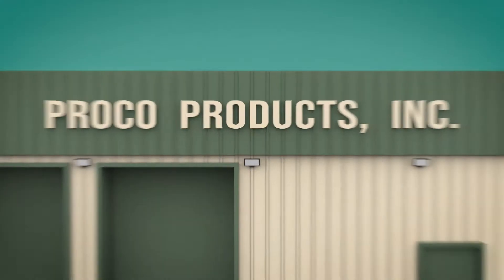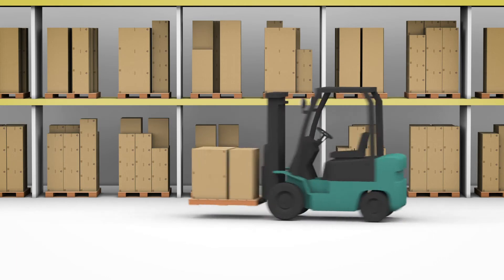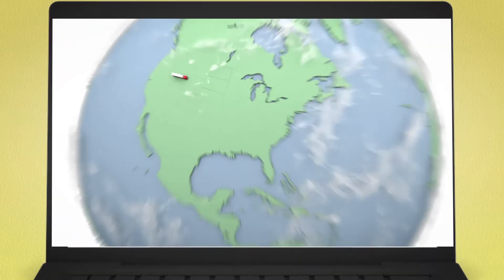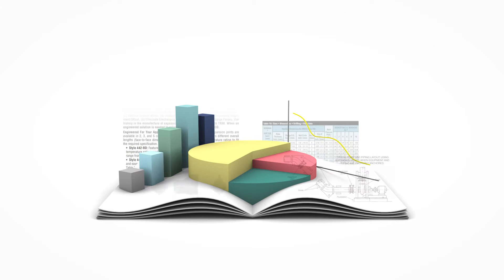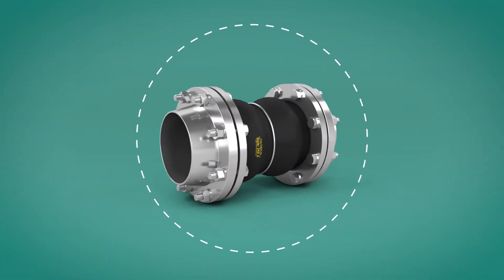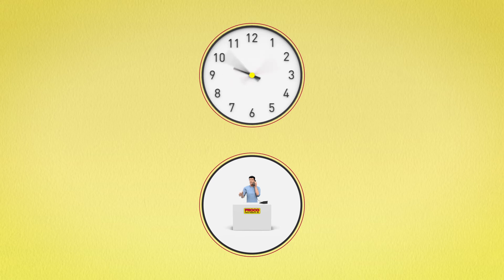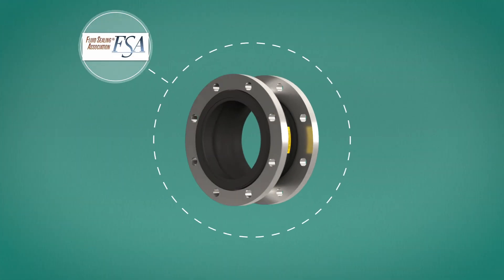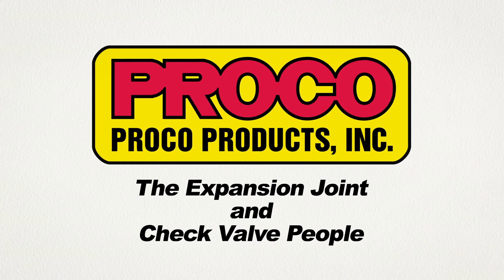Why Proco Products?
Need a reason to specify Proco Products, Inc. on your next piping project? In this animation, we cover the many reasons why Proco should be your number one source for expansion joints and check valves for piping and ducting systems.